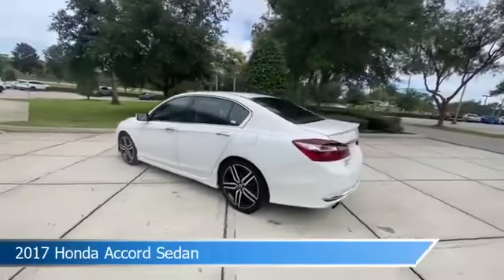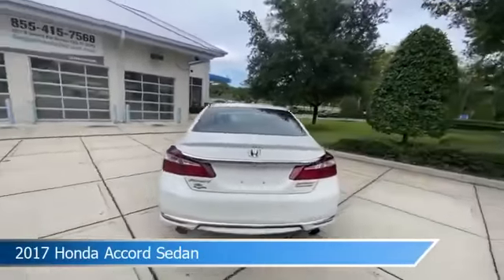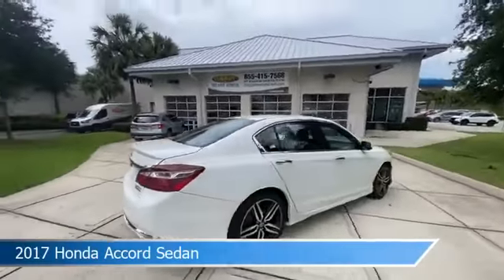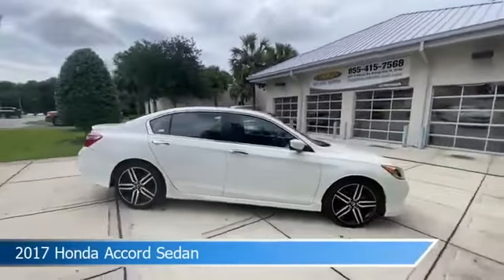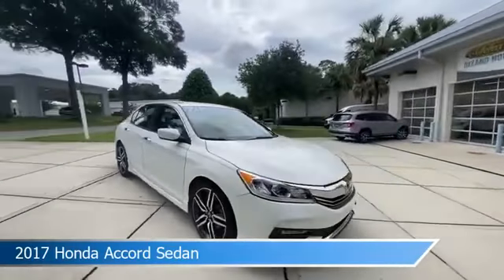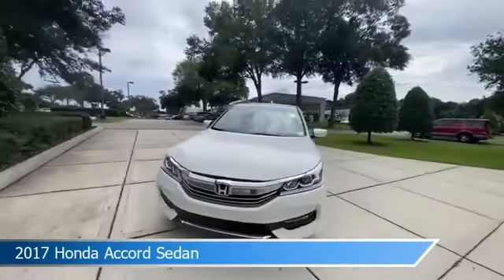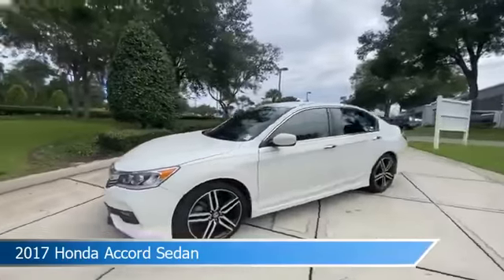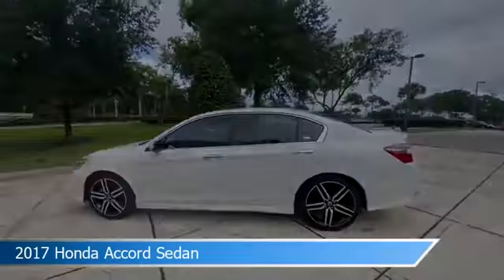2017 Honda Accord Sedan HA263683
2017 Honda Accord Sedan HA263683